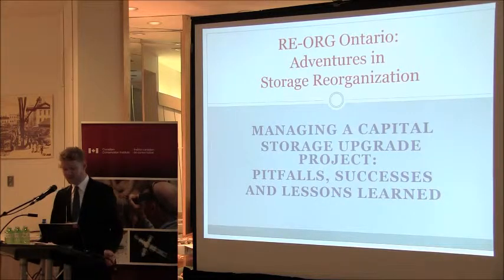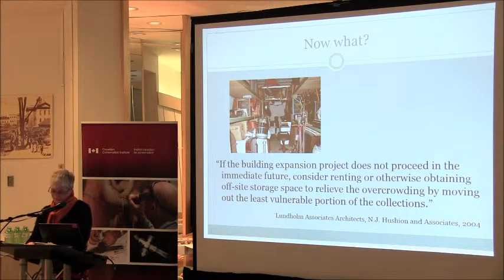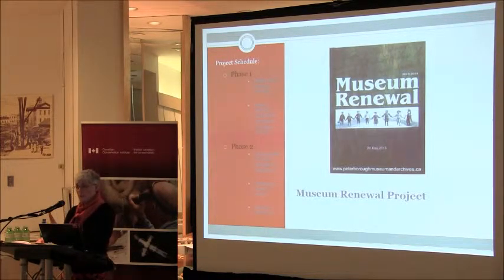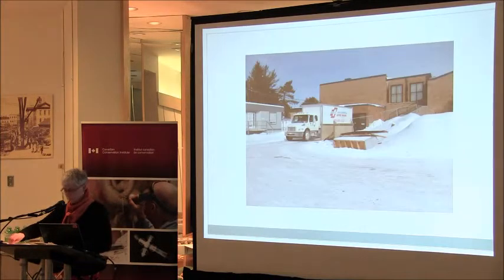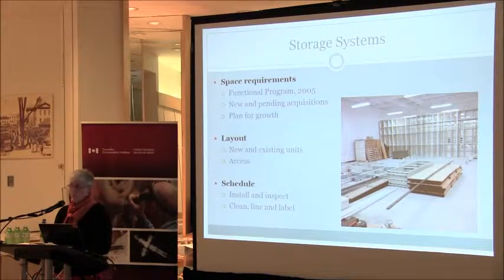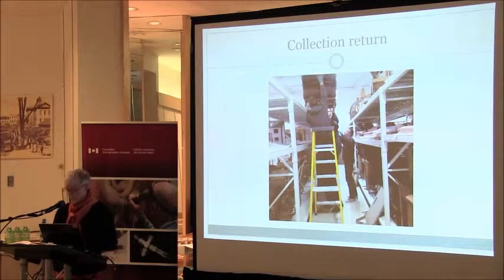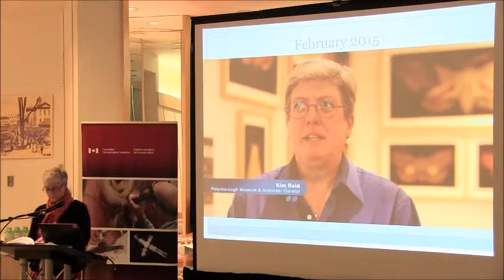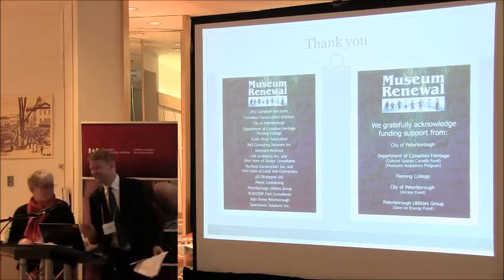RE-ORG Canada: Managing a Capital Storage Upgrade Project, Susan Neale (11/16)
RE-ORG Canada (Ontario) conference on the 27th of March 2015. Presentation by Susan Neale from the Peterborough Museum and Archives. Managing a Capital storage Upgrade project: Pitfalls, successes and Lessons Learned.